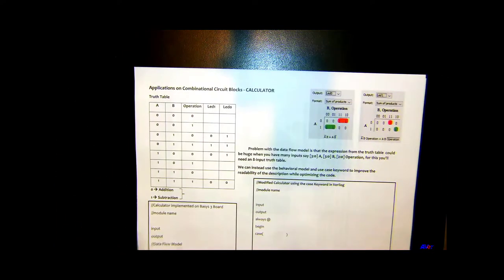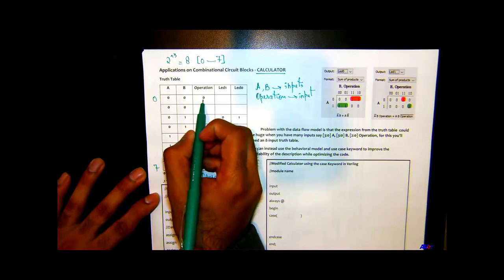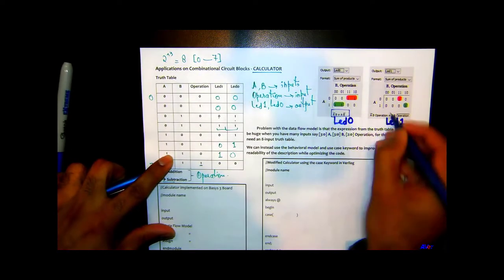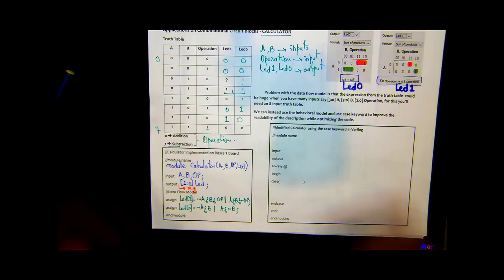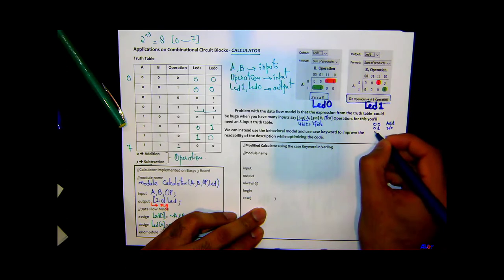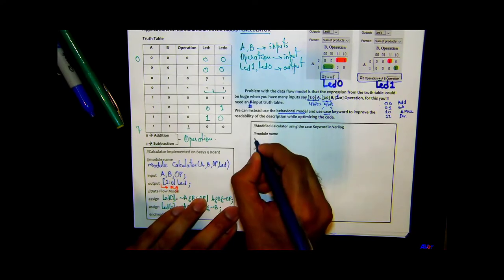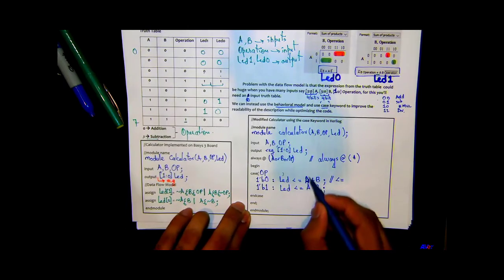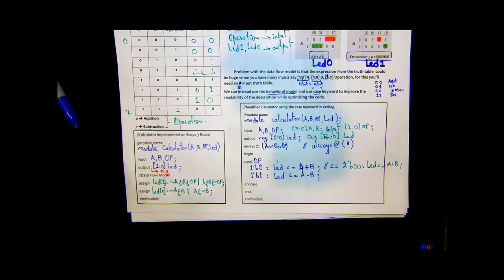Basic Calculator using Verilog (Data flow & Behavioral Model)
Learn how to make a basic calculator using Verilog that you can implement on an FPGA board.